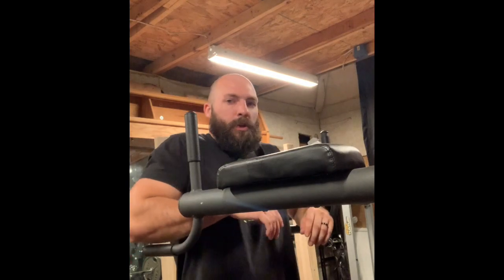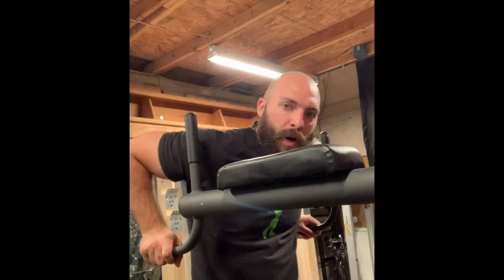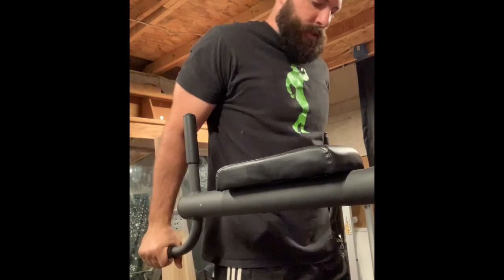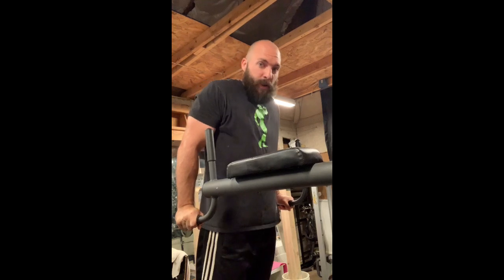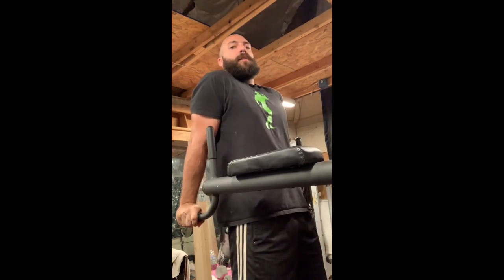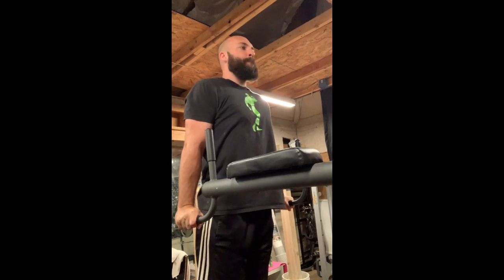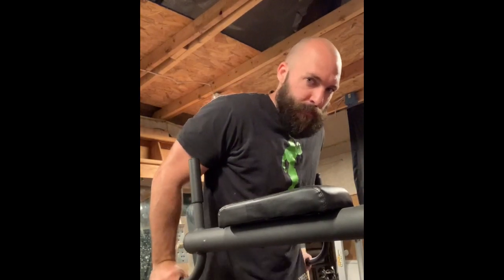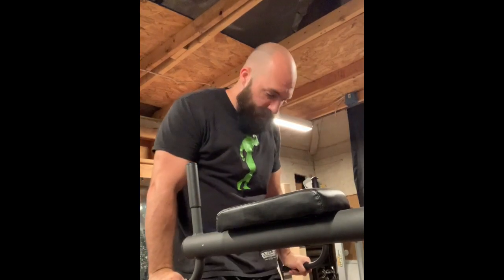Bigger arms | Build your Triceps!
Building your triceps will result in MUCH bigger arms! I see too many people completely ignore their triceps when they’re trying to build bigger arms, and that’s very detrimental to your arm gains.